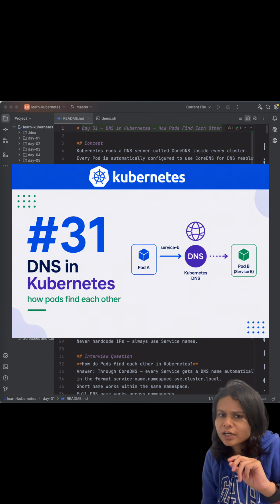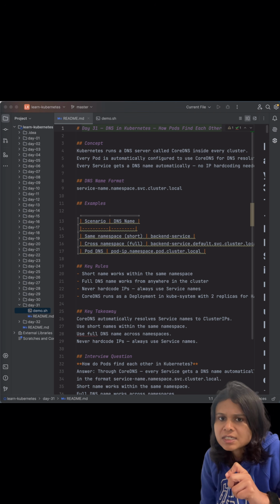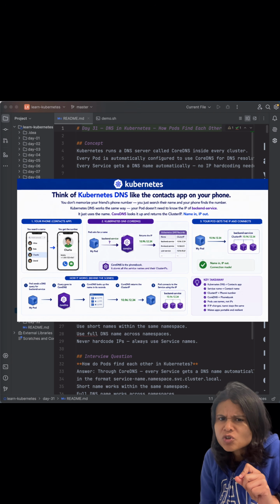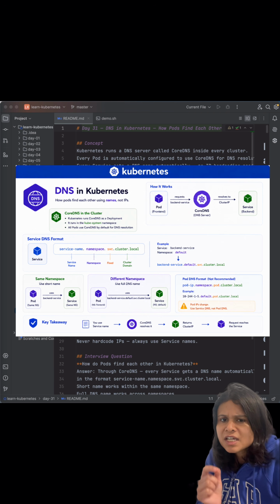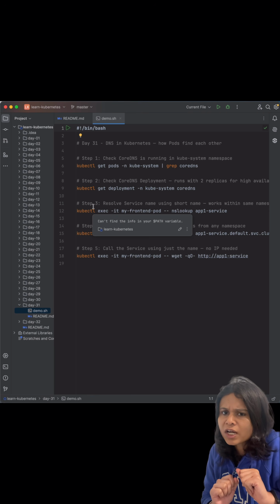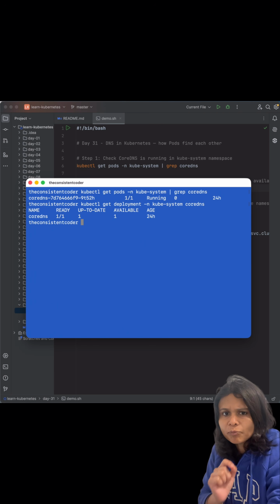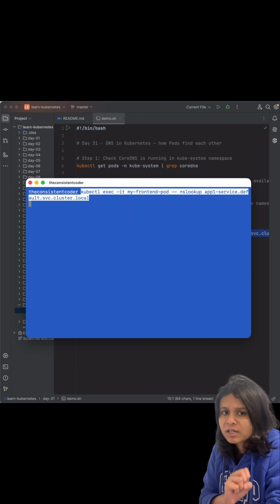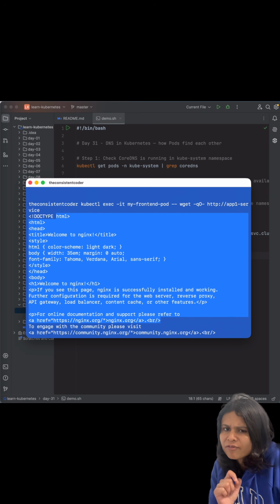Day 31 - DNS in kubernetes